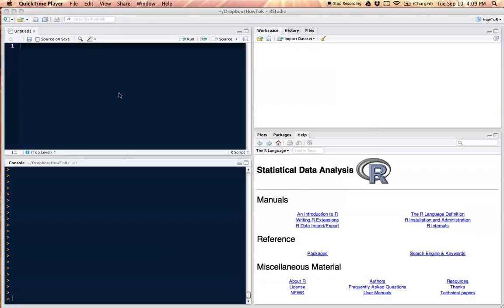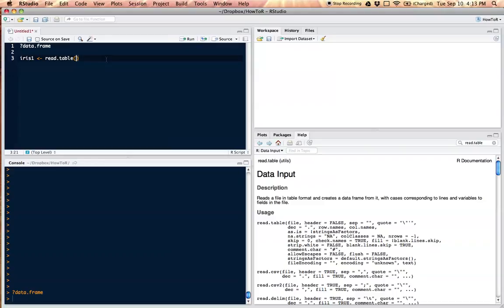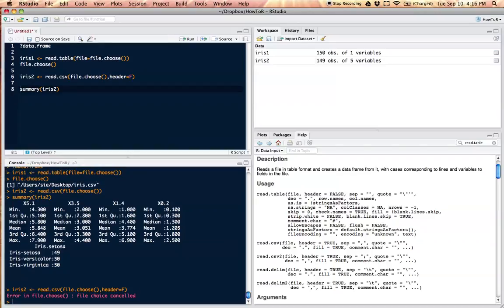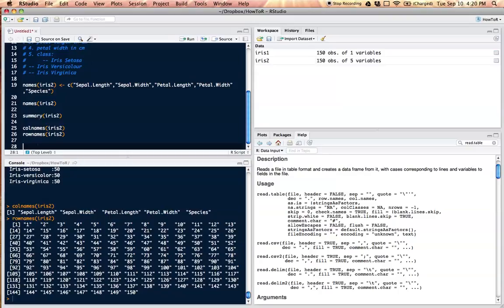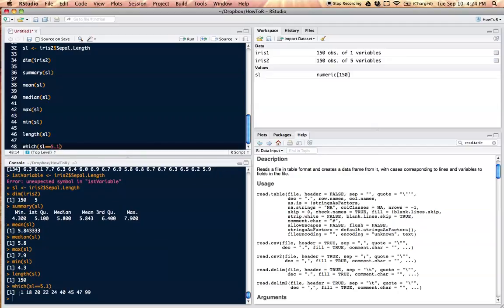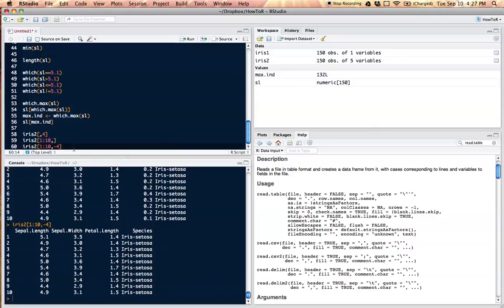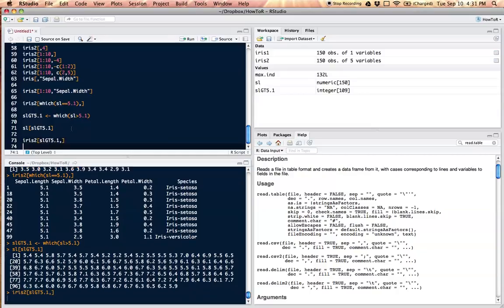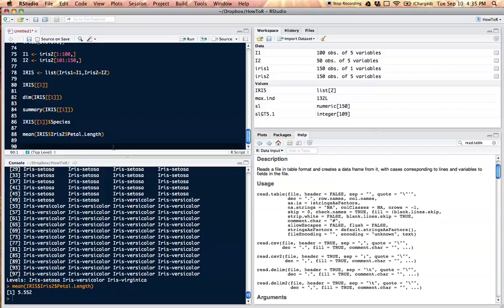Reading in, Accessing, and Summarizing Data in R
How to read in data, subset it, summarize it, obtain common statistics about it, access variables, rename variables, index the data, put data into lists and lots of gotchas.

Function List:
read.table()
read.csv()
file.choose()
names()
colnames()
rownames()
dim()
summary()
mean()
median()
max()
min()
length()
which()
which.max()
which.min()
list()